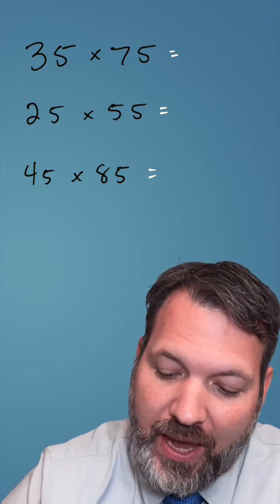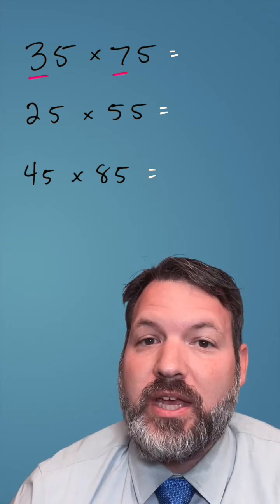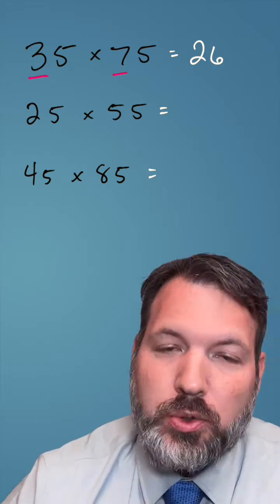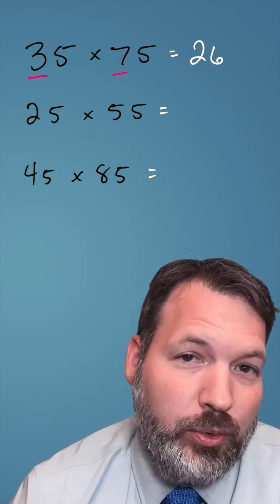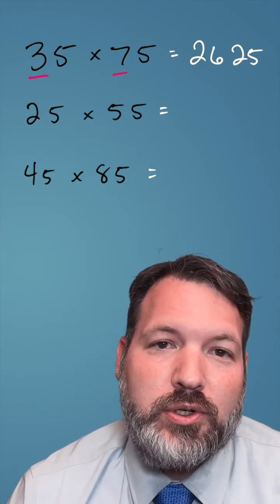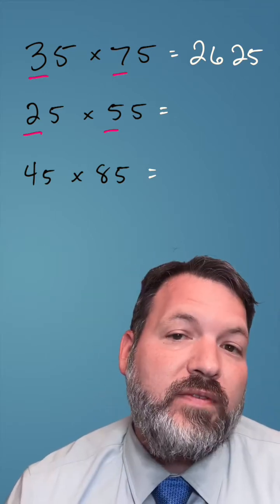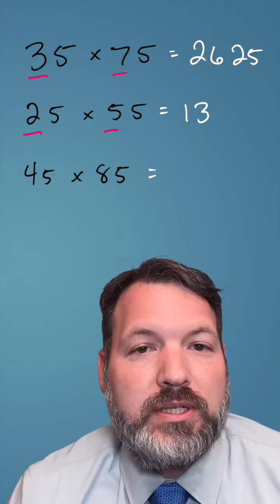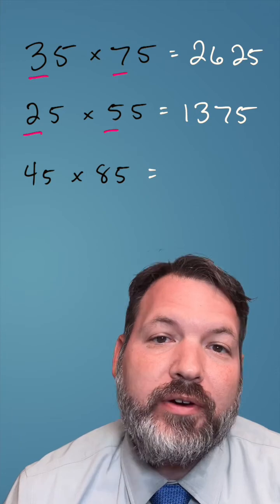Multiplying Two-Digit Numbers That End in 5 [Math Trick Monday]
Two-digit numbers that end in 5 can be multiplied together easily without the traditional multiplication algorithm. Take the average of the two tens digits, ignoring any decimal or remainder, and add that to the product of the two tens digits. That's the first two digits of your product. If the two tens digits are both odd or both even, the number will then end in 25. If one is odd and one is even, the number will end in 75.

This is a great trick if you participate in UIL Number Sense or are looking for other fast mental math techniques. Follow for more number sense tips.